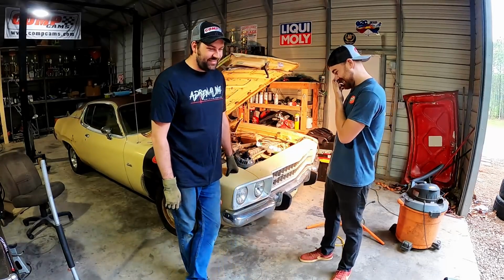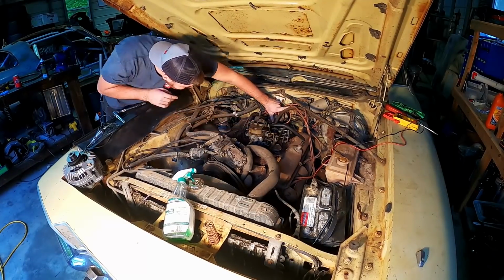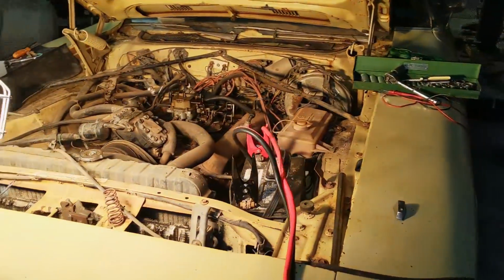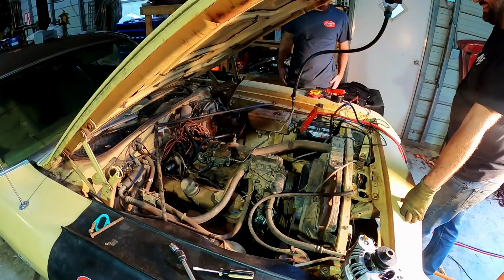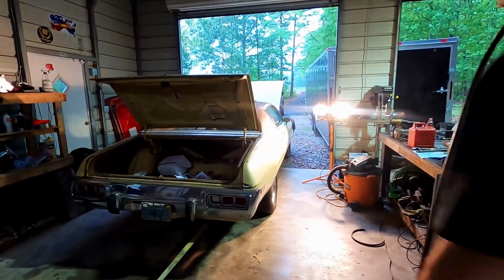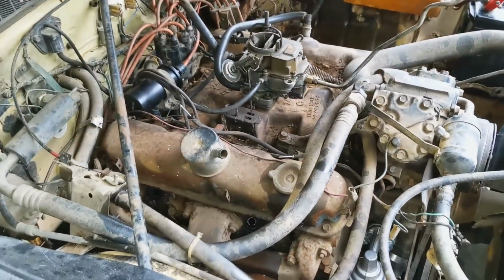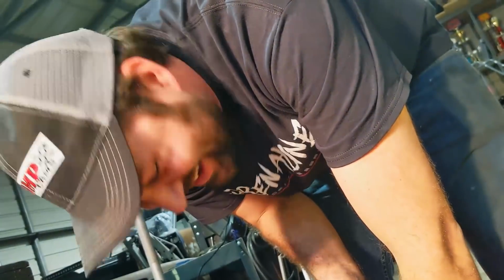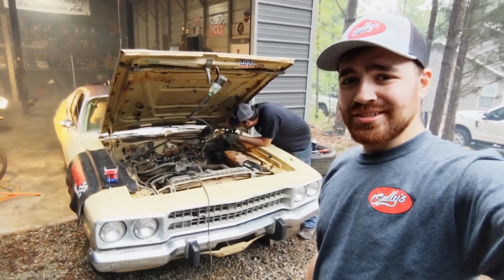Junkyard Fresh 1973 Plymouth Satellite Revival! Will it Run After 31 Years? Sally's Speed Shop Ep 10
On this episode of Sally's Speed Shop I head over to my buddy Taylor Hull's shop to lend a hand at getting a neglected old Mopar running once more. He picked this thing up sight unseen from a Facebook post and had a friend drag it all the way from Georgia to Oklahoma for him. According to the sticker on the license plate this car hasn't been touched for 31 years, but we're going to do our best to breathe some life into this old Satellite! Those old tires need some heat in them, if you know what I mean!

Note: Taylor Hull is a professional driver in Formula Drift and has some pretty cool videos on his channel!
Also, for more updates on Daisy the Satellite follow him on Instagram